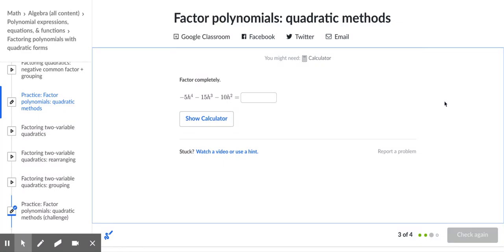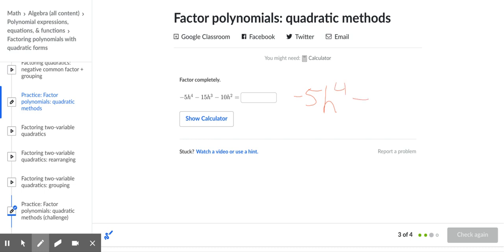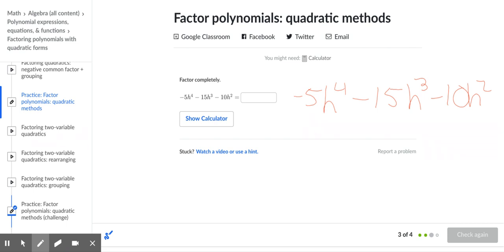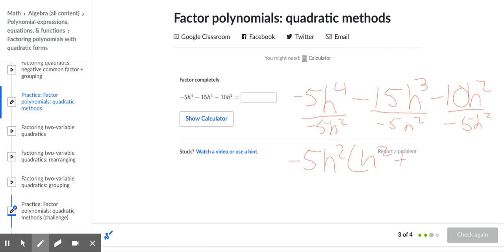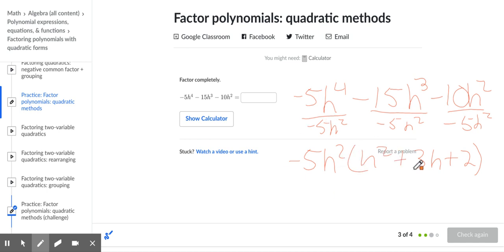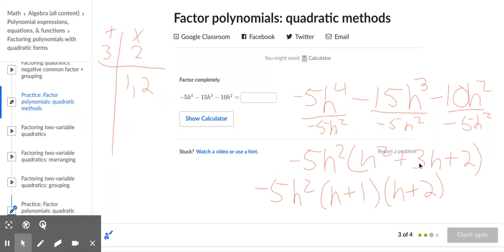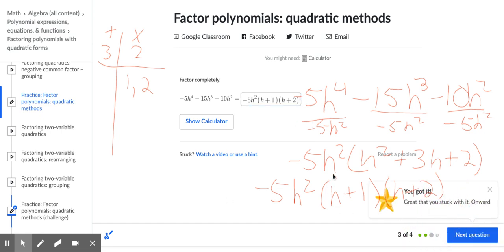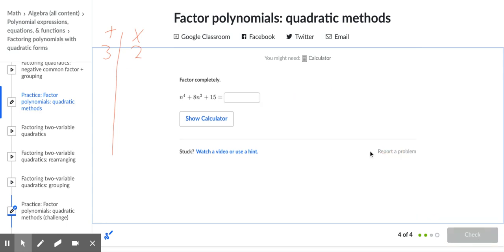Quadratic methods part 2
Algebra 1 KA